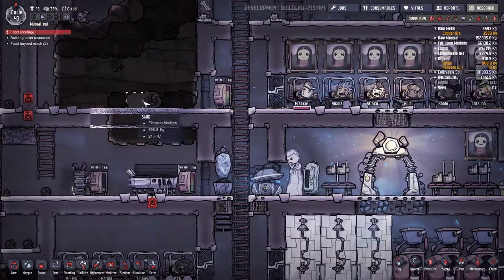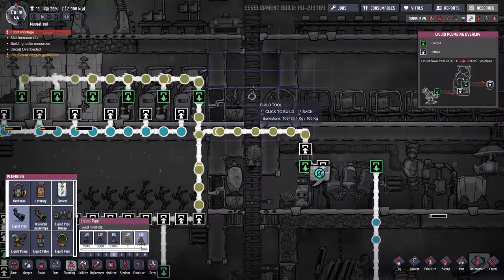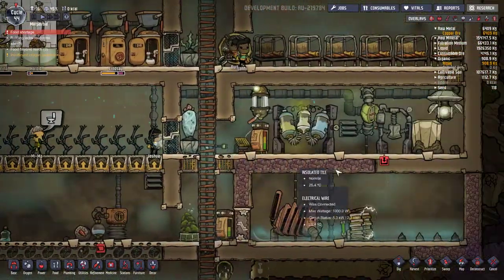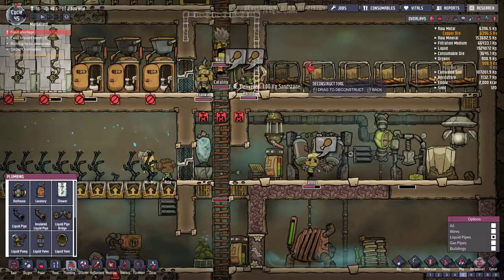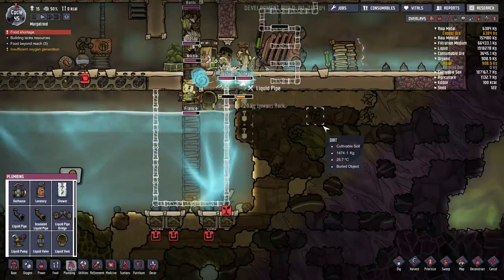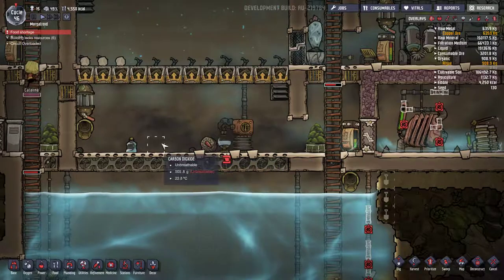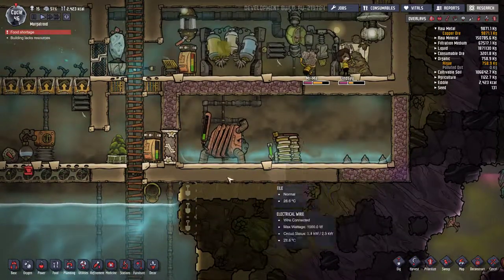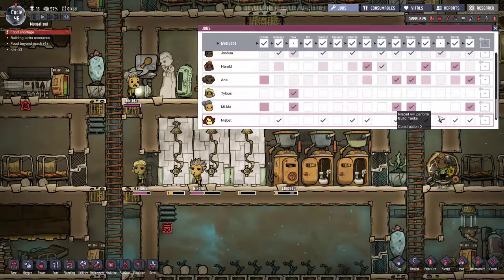Oxygen Not Included Let's Play 14 | Planting Thimble Reed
In this episode we try to get some Thimble Reed growing but we just can't quite get the water warm enough...